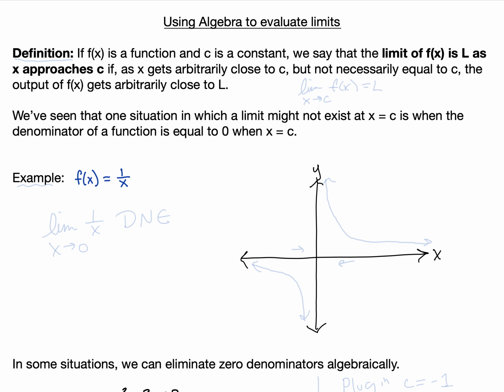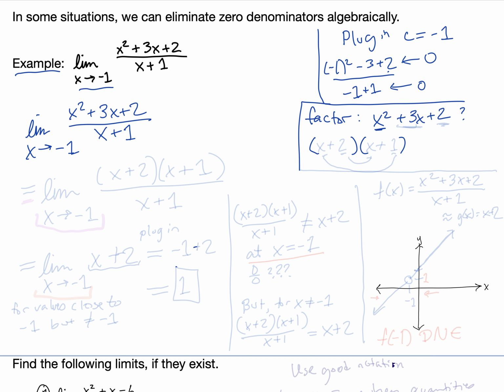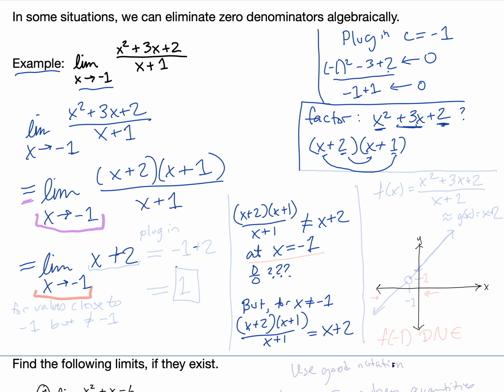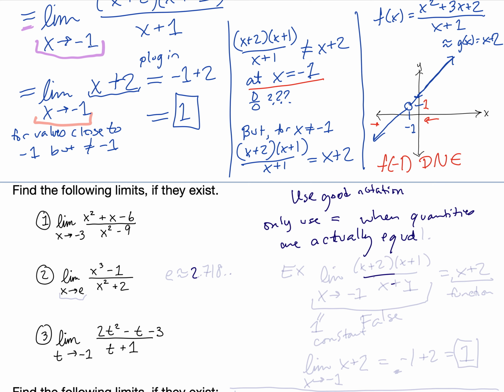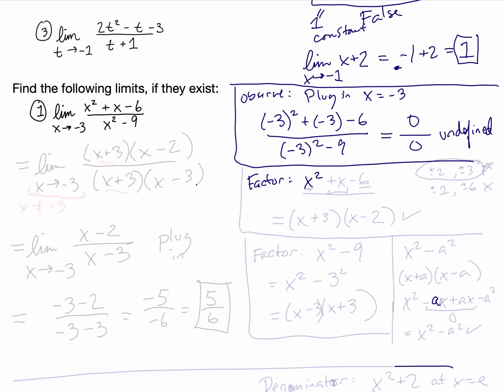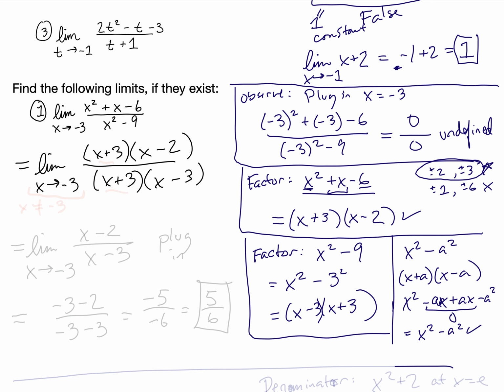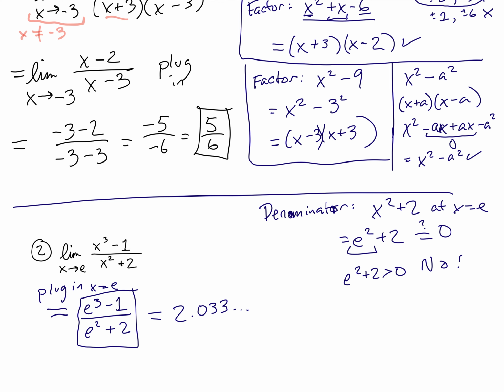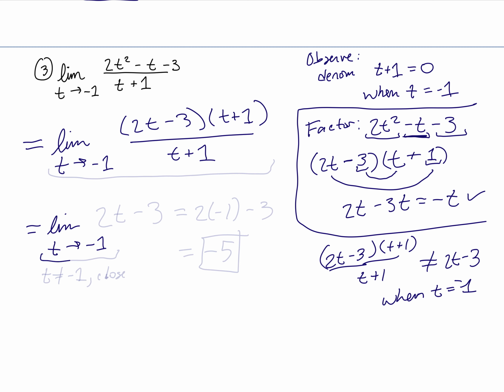Using Algebra to find Limits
In this video, we use algebra to find limits in some situations where there is a removable (point) discontinuity.